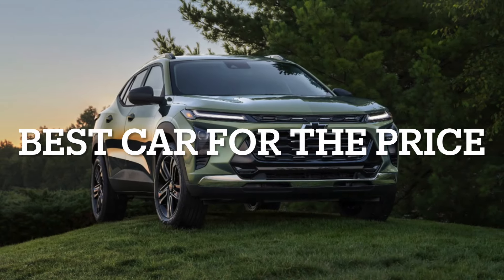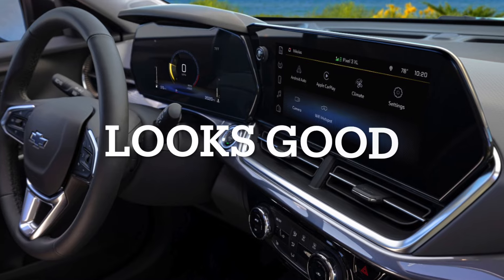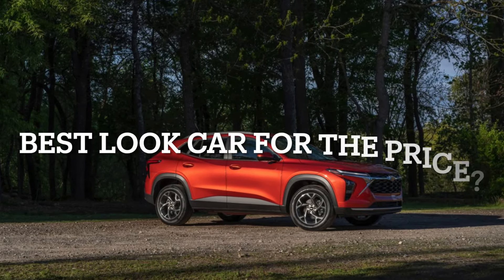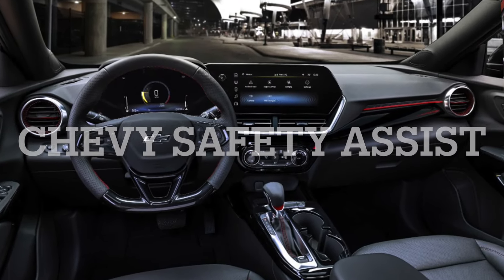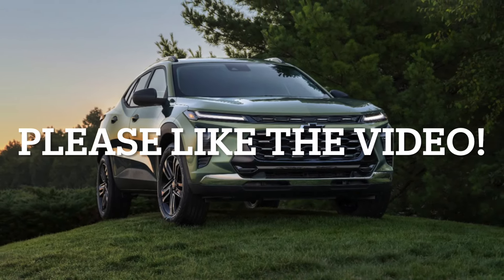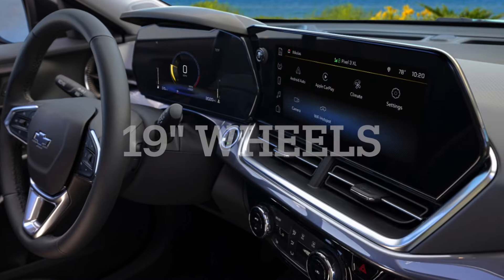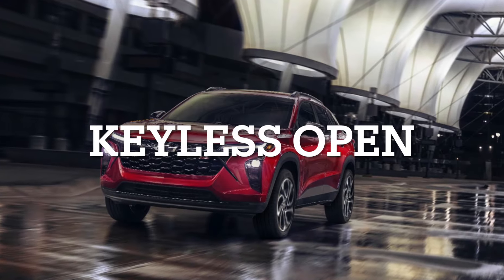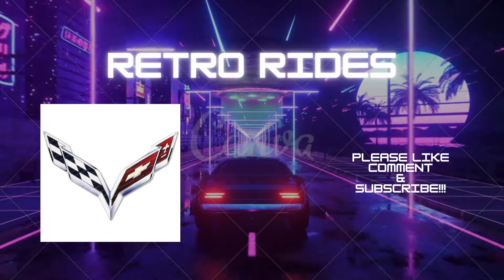The BRAND NEW 2024 CHEVY TRAX Is A GAME-CHANGER!!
Explore the diverse trim levels available for the 2024 Chevrolet Trax in this comprehensive guide, unveiling the unique features and differences between each trim, aiding in your decision-making process for the perfect Trax model to suit your lifestyle. Dive into a detailed comparison of the 2024 Chevrolet Trax trims, unlocking insights to help you find the ideal combination of features and functionalities tailored to your preferences.

Credits To Chevrolet & GM for the pictures!

0:00 INTRO
0:10 VERY CHEAP PRICE
0:46 CHEAPEST BEST TRIM!
1:46 SPORTY CHEAP TRAX?
2:27 MORE COMFORT TRAX!